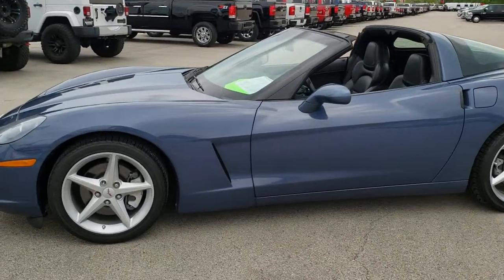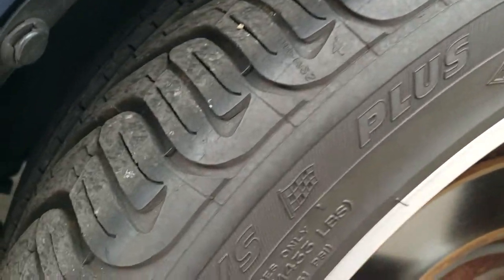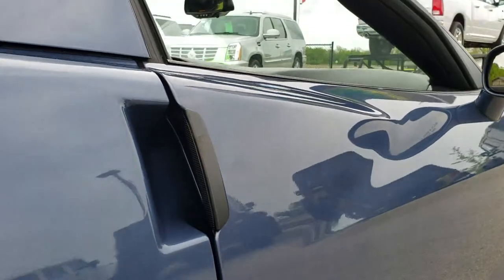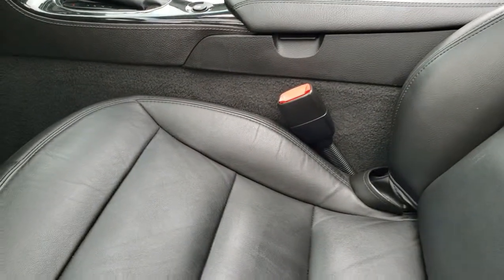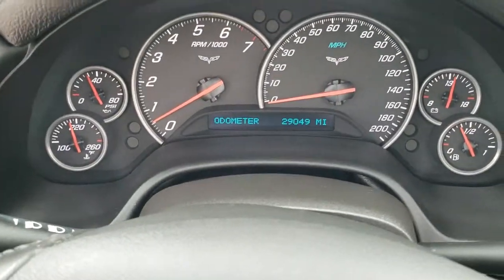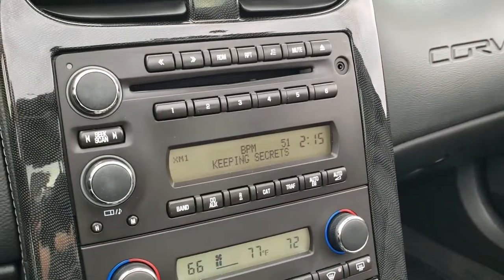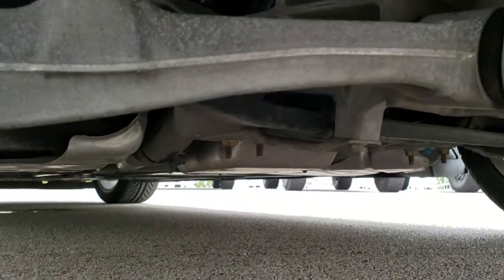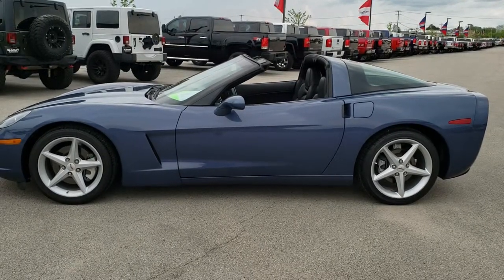2012 CHEVROLET CORVETTE SUPERSONIC BLUE FOND DU LAC OSHKOSH SOLD! 10059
This 2012 CHEVROLET CORVETTE LT1 WITH LEATHER IN SUPERSONIC BLUE is the vehicle we did walk around review of today.

2012 CHEVROLET CORVETTE LT1 WITH LEATHER IN SUPERSONIC BLUE

STOCK: 10059
PRICE: $28,999
MILES: 29,008
MAKE: CHEVROLET
MODEL: CORVETTE
VIN: 1G1YE2DW5C5107902
LOCATION: FOND DU LAC OSHKOSH WISCONSIN, 54937 TRUCKS ON 41

SOUTHERN CAR! CLEAN TITLE HISTORY! LT1, LEATHER, CD PLAYER, AUTOMATIC,SOUTHERN CAR! CLEAN TITLE HISTORY! 6.2 Liter OHV V8 LS3 Engine, 430 Horsepower, Two Door Coupe, LT1 Package 1LT LT, Automatic Transmission Center Console Shifter, Rear Wheel Drive RWD 4x2 Two Wheel Drive, Dual Rear Exhaust, Onstar System, Dual Power Seats, Non Smoker, Black Ebony Leather Seats, Bucket Seats, Power Mirrors, Stabilitrak Traction Control, Michelin Sport A/S 285/35 ZR19 Rear Tires and 245/40 ZR18 Front Tires, Factory Painted Alloy Rims Premium Wheels, Four Wheel Disc Brakes, Fog Lights, HID High Intensity Discharge Headlights, Chrome Tipped Exhaust, AM / FM Radio Tuner, Sirius/XM Satellite Radio Capabilities Sirius / XM, CD Player, Auxiliary MP3 Jack Portable Audio Connection, Keyless Entry System, Push Button Start, Rear Window Defroster, Driver and Passenger Front Air Bags, Compass, Outside Temperature Display and Mileage Display, Dual Multi-Zone Climate Control , Air Conditioning AC, Cruise Control, Power Locks, Power Windows, Tilt Steering Wheel, Automatic Headlights Autolamp, Blue,

STOCK: 10059
PRICE: $28,999
MILES: 29,008
MAKE: CHEVROLET
MODEL: CORVETTE
VIN: 1G1YE2DW5C5107902